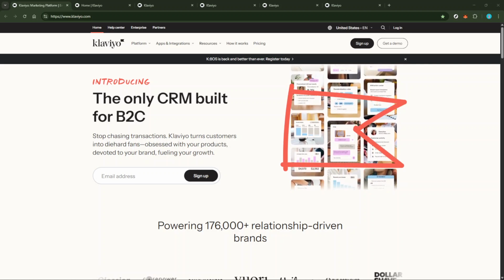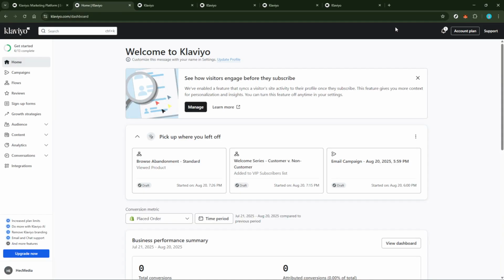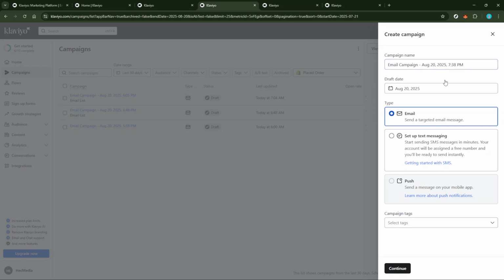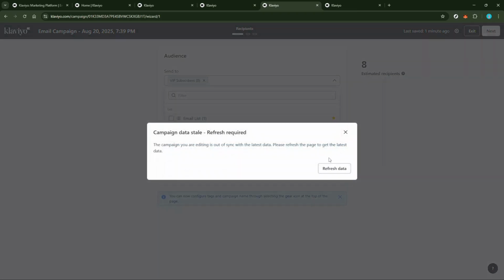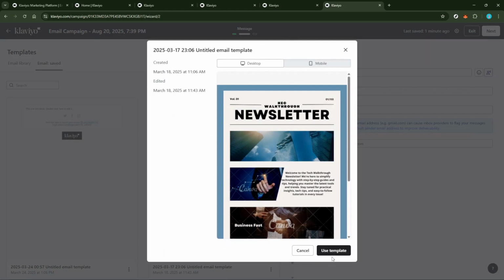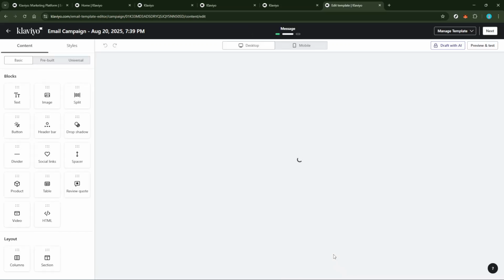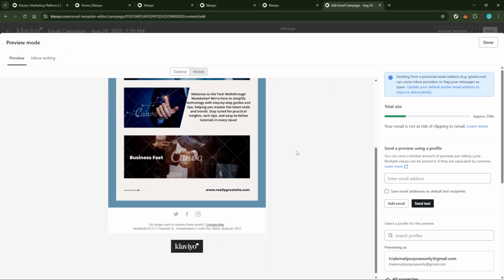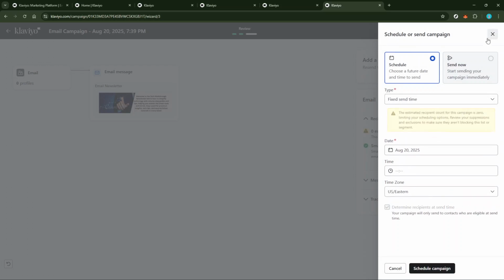How To Send Emails On Klaviyo [2025 Guide]